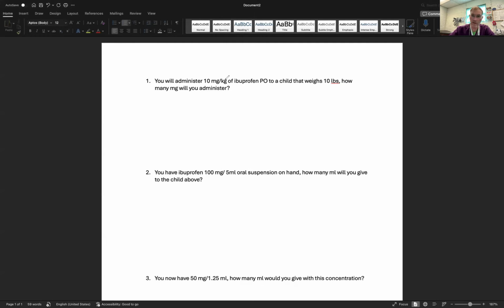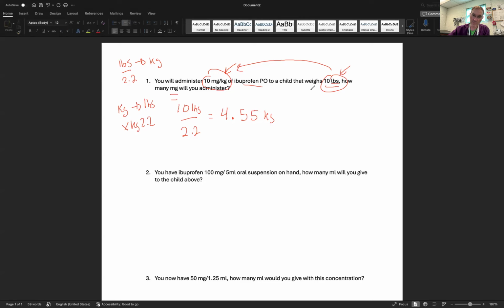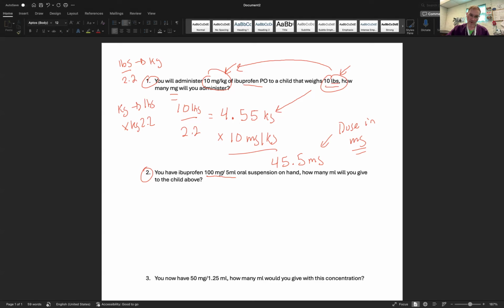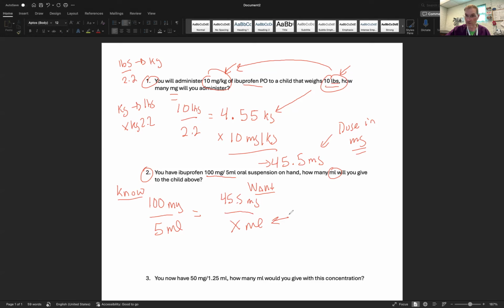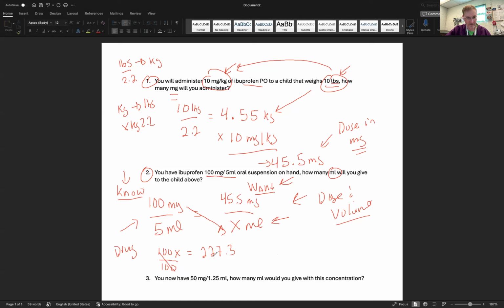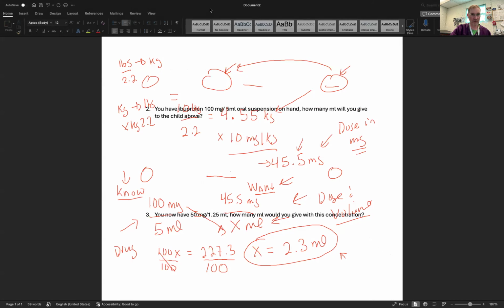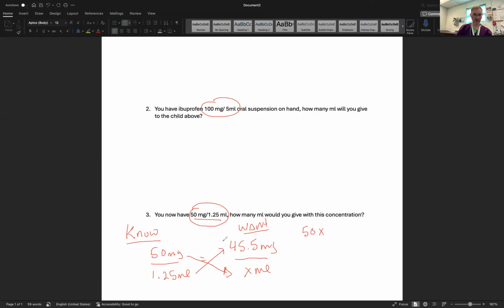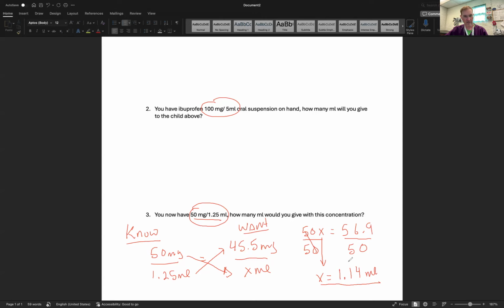Basic EMT Dosage Calculation Example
This is an example problem of a weight and dose conversion followed by a dosage calculation involving administering different concentrations of ibuprofen oral suspension.